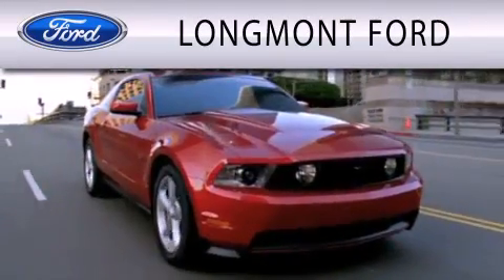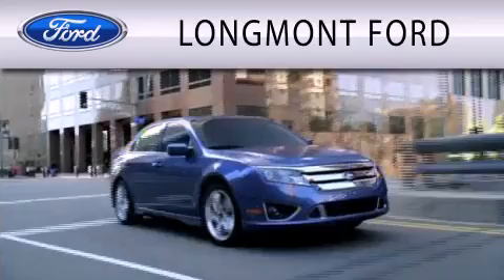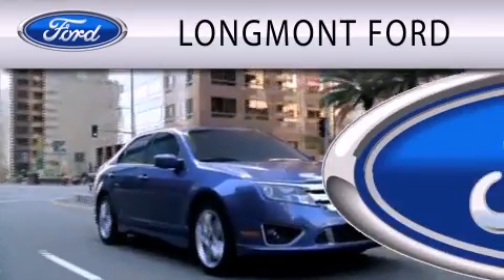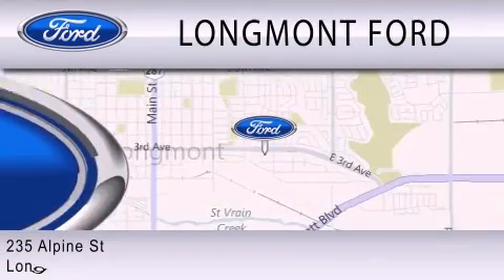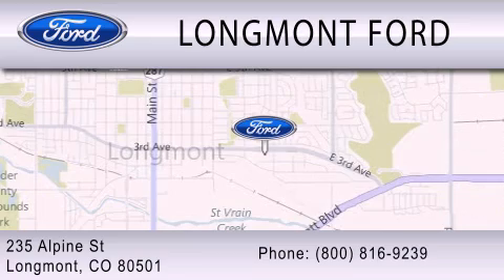2013 Ford Fiesta Longmont CO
Year : 2013
 Make : Ford
 Model : Fiesta
 Engine : 1.6L I4 16V MPFI DOHC
 Trans . : MANUAL
 Exterior : INGOT SILVER METALLIC

 Interior : LIGHT STONE
 Stock : 3C338